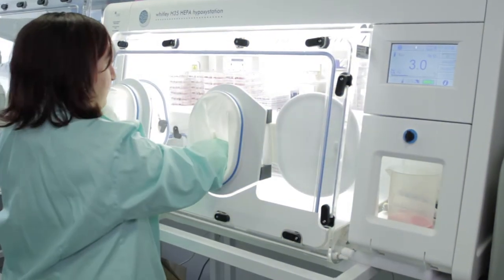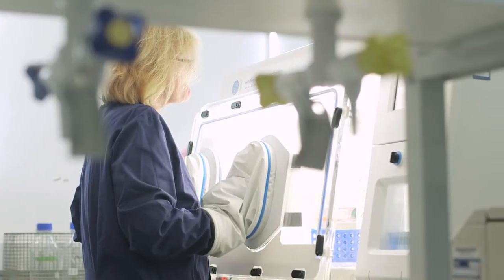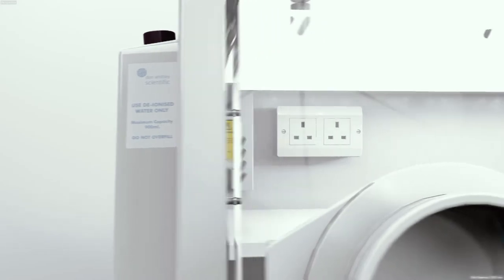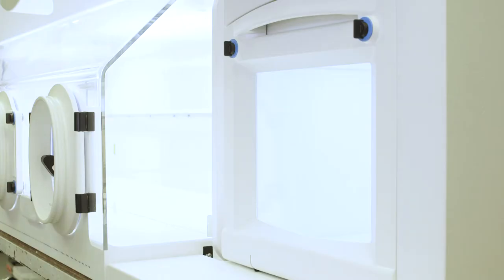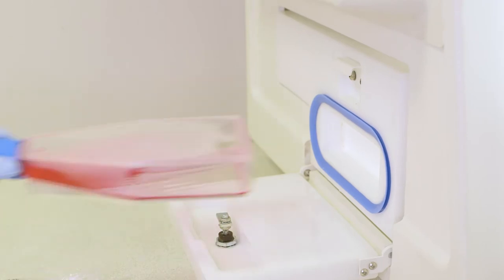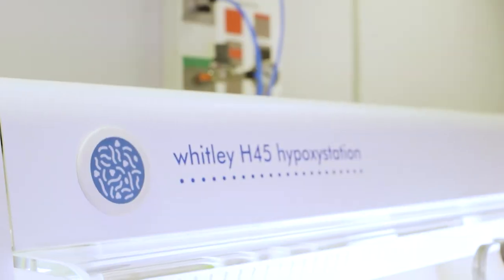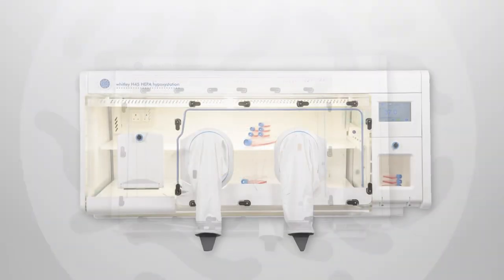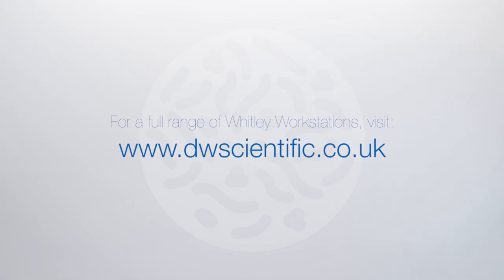Whitley Hypoxic Workstations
An introduction to Whitley Hypoxystations